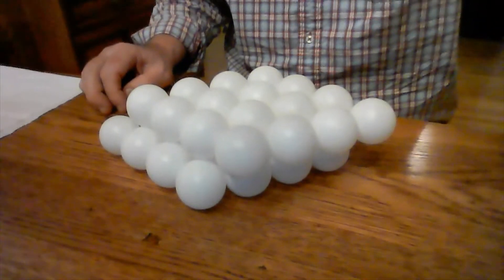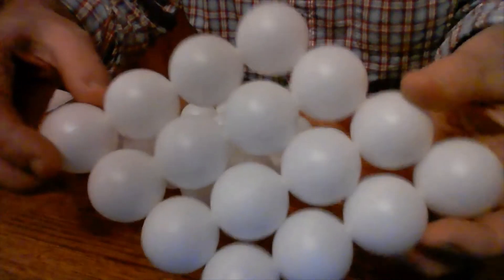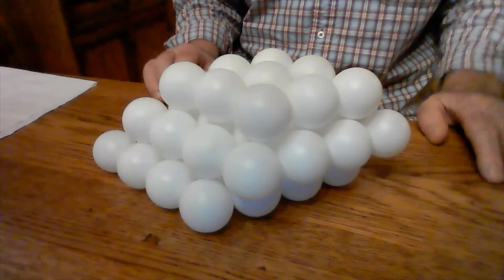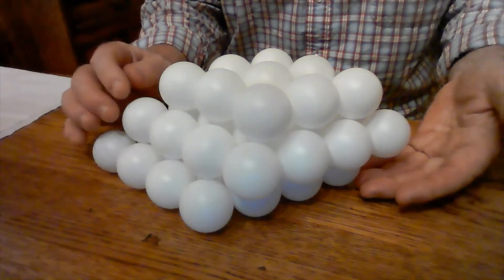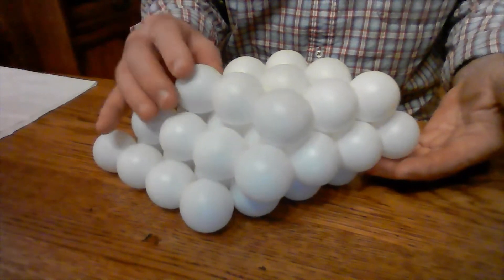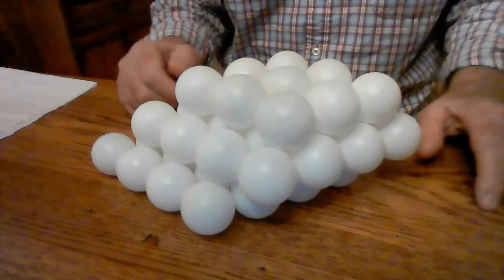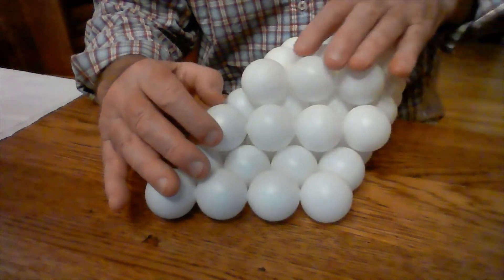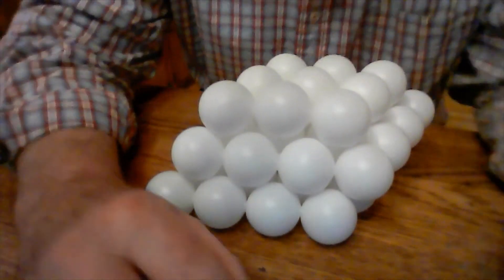10_Slip and Twinning BCC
A missed segment concerning partials in BCC and the potential to then have twinning on the 110 plane (in principle).